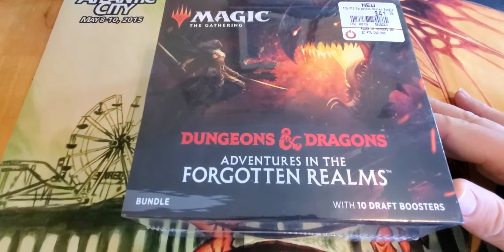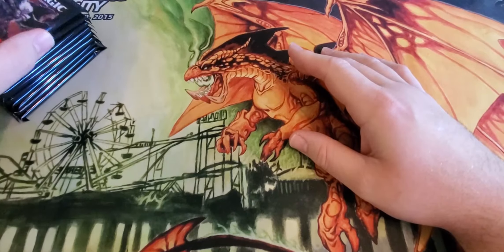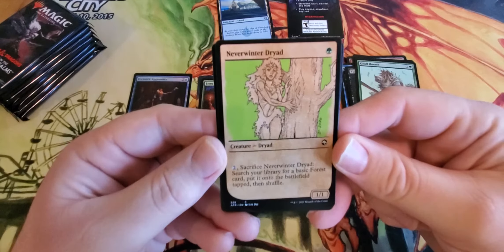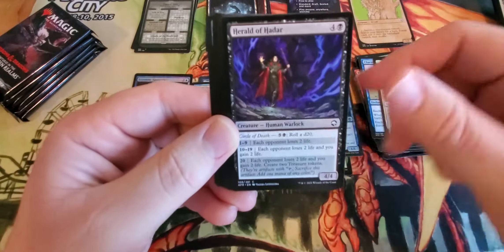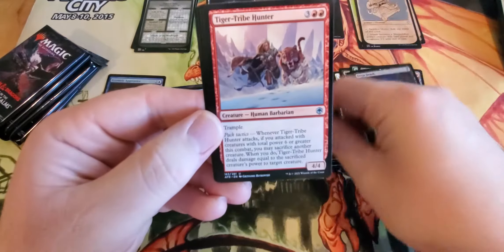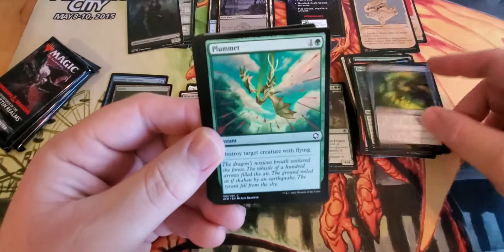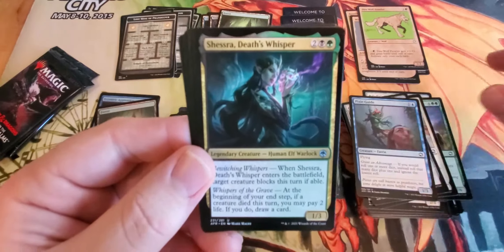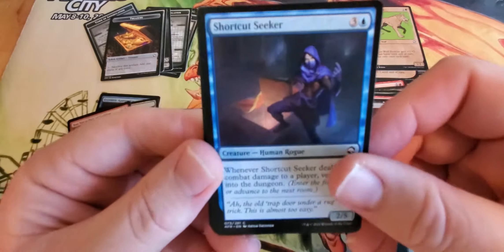Magic Monday Dungeons & Dragons Forgotten Realms Bundle Box Opening!!